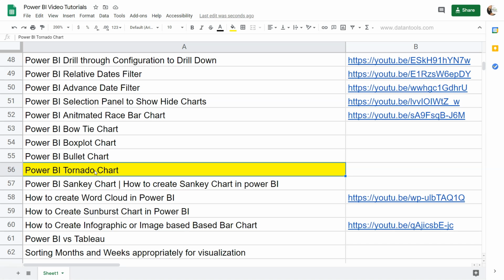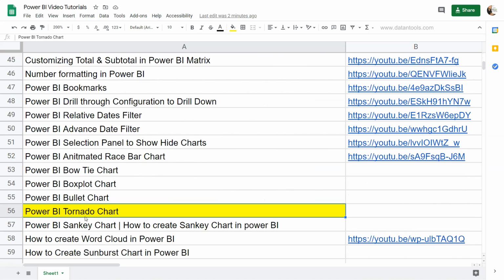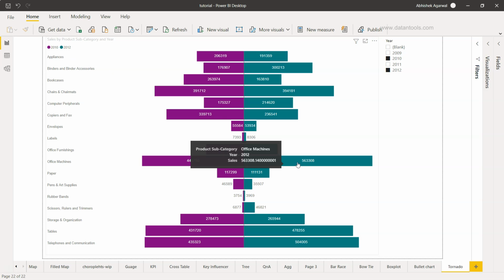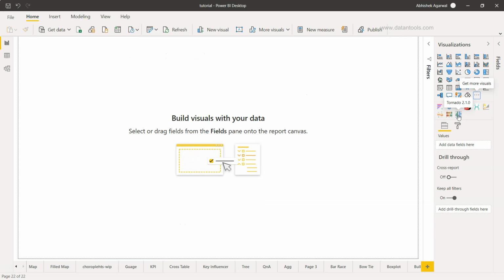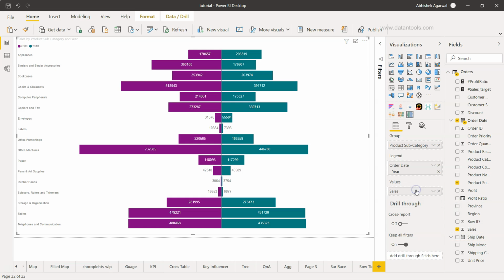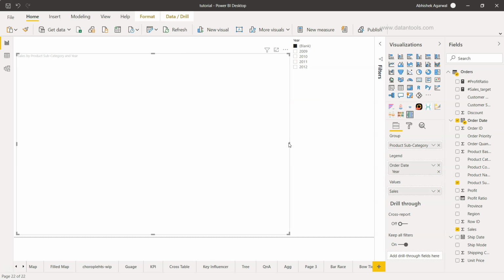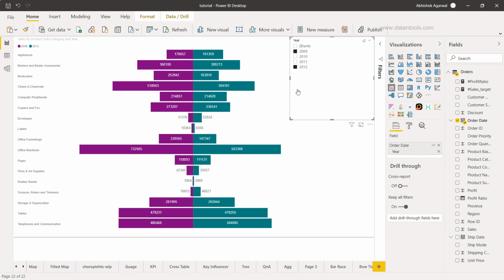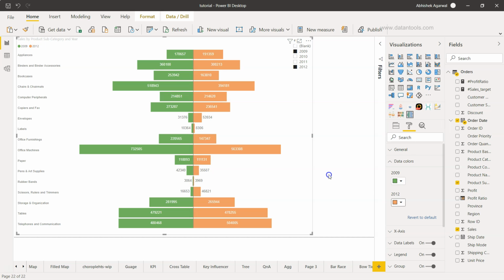Power BI Bar chart for Comparison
Power BI Tutorial for beginners on how to create tornado chart which is helpful in visualizing the two opposite dimension on same axis for the purpose of comparative analysis.